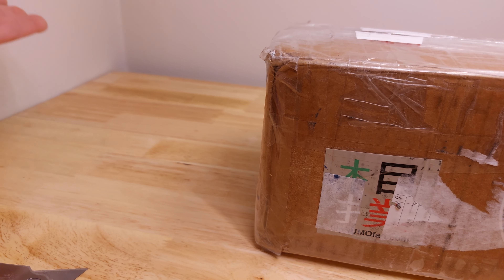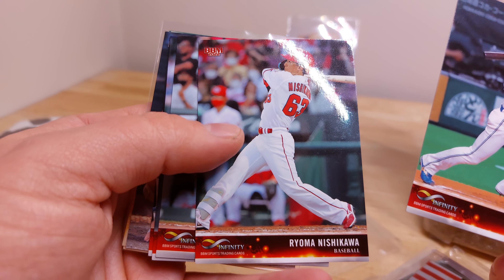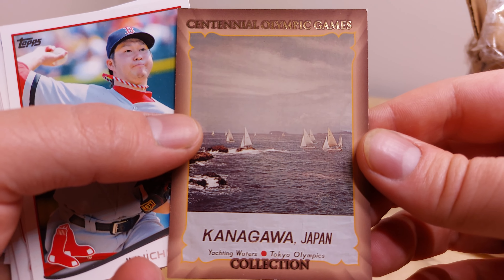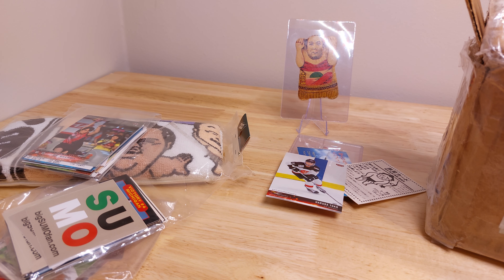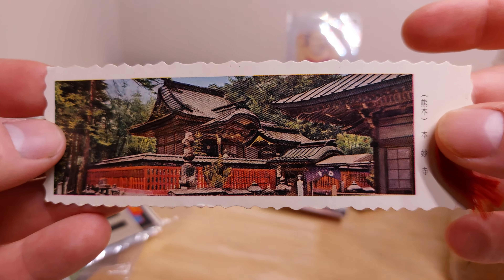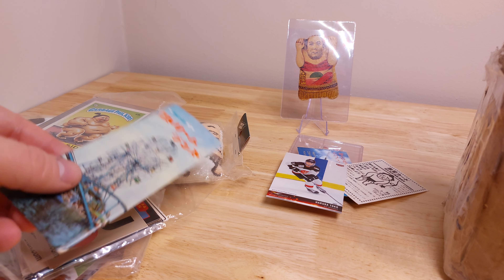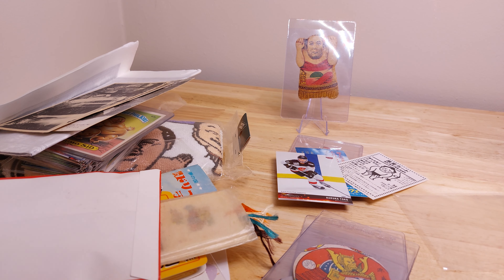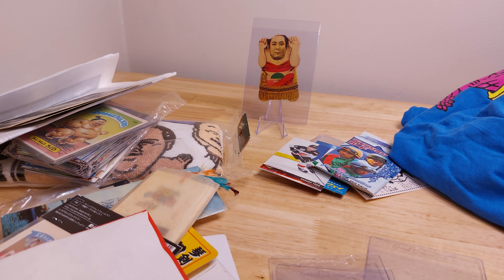Opening a Sumo Trading Card Treasure Trove!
thanks to ‎@SumoMenkoMan  for arranging this trade box and follow his channel for great sumo card related videos

come check out the contents of this massive Sumo trading card box